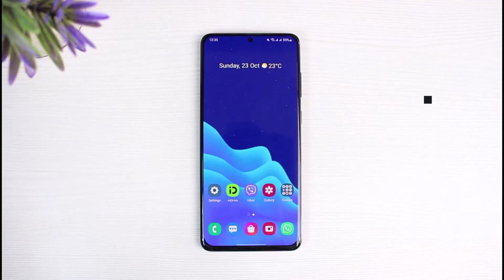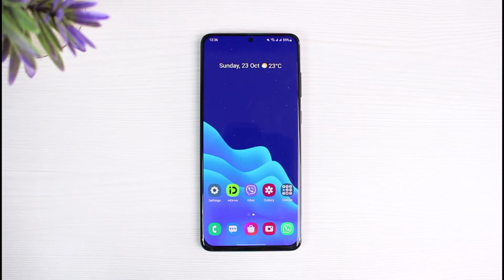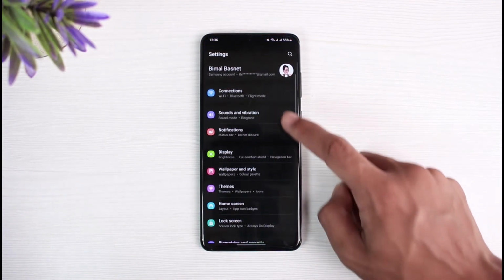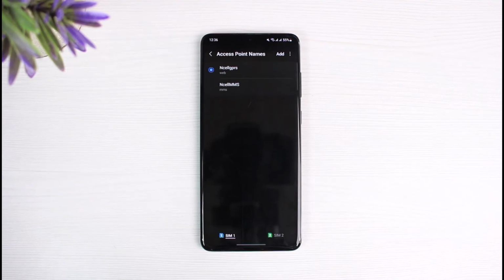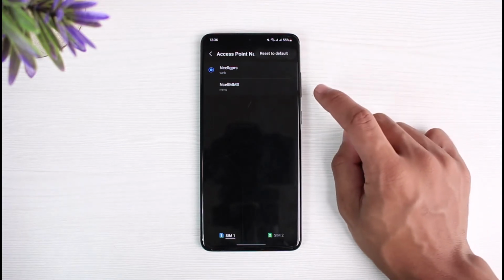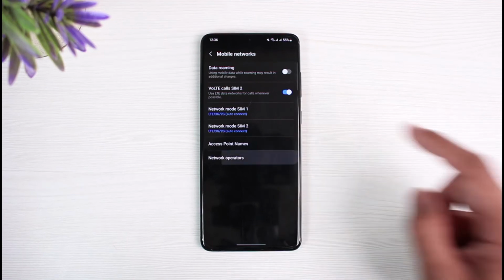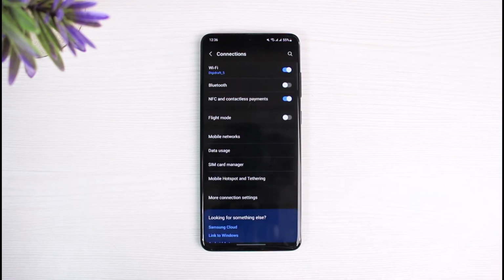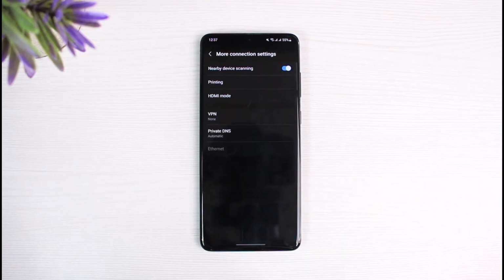Fix Not Registered on Network Error in Android Device !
For a number of reasons, your phone claims that it is not registered on the network. It's possible that your configuration has not chosen the right carrier. Or perhaps your SIM card has a problem, which prevents your phone from registering with your operator.

0:00 Introduction
0:22 Reinsert SIM Card
1:04 General Fixes
1:47 Outro: Final Verdict